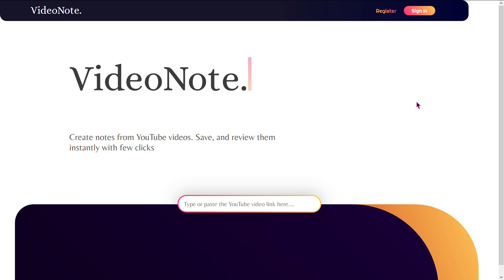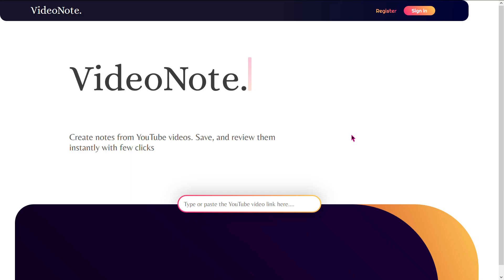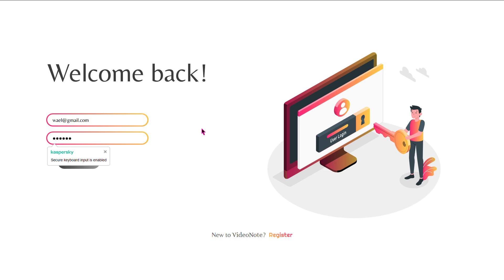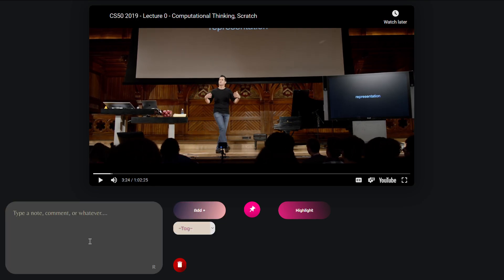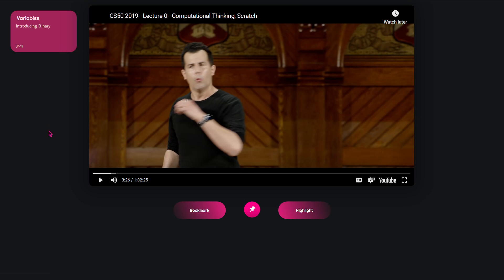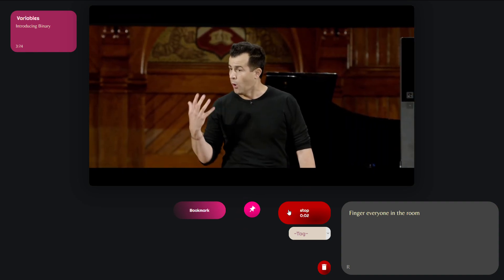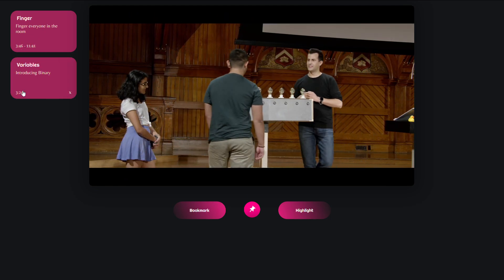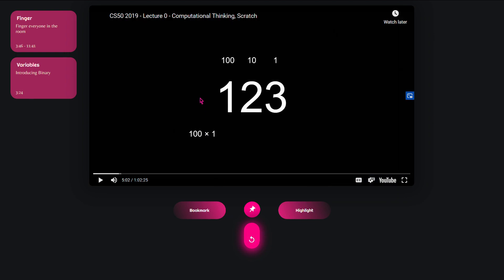BlueNota Demo - CS50 Final Project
It Went Online! Try it here for free

VideoNote is now BlueNota.

Bluenota is a place where you can take notes and highlights from a YouTube video fast and easy with a beautiful user interface.

I'm Wael Mansour, and this was my final project for CS50.